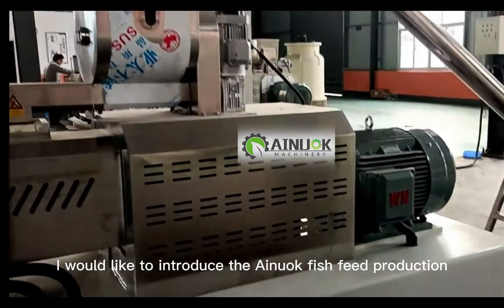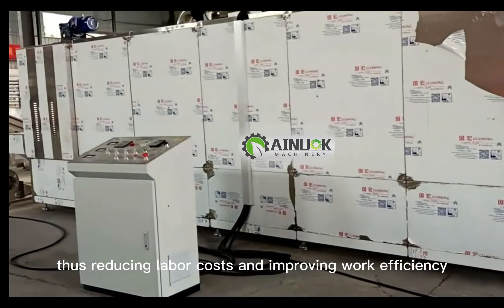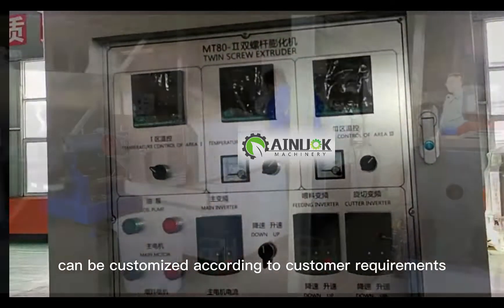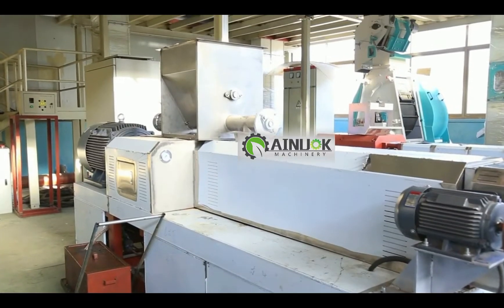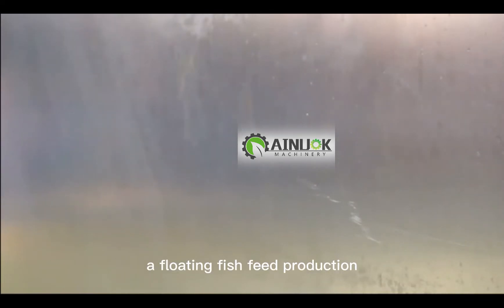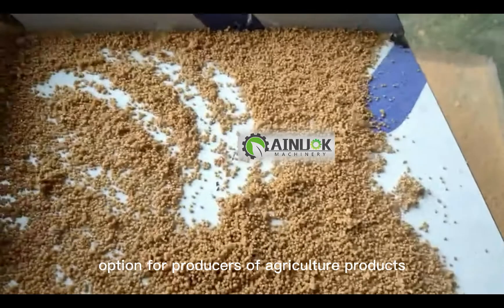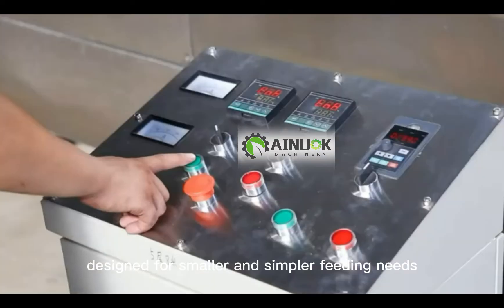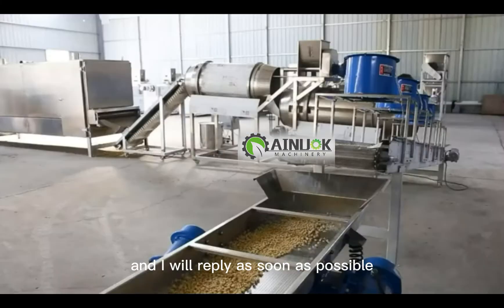NEW! Fish, shrimp and crab Aquatic animal feed extruder production line Video 2022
Today I would like to introduce the Ainuok fish feed production line.
For the preparation and production of pellets for feeding aquatic animals.
The line includes all stages of feed production, including grinding of raw materials into powder, pellet weighing and packaging.
All stages can be completed at the same time, thus reducing labor costs and improving work efficiency.

Fish feed pellets can be either floating or sinking and can be made from a variety of materials such as ground grain, straw, husks, meat or bone meal.
High-fat ingredients like krill, flaxseed, and hemp seed oil can also be added.
The finished product is burr-free and angular, ensuring that nutrients and vitamins are retained.
The fish feed production line has a high degree of automation and can be customized according to customer requirements.

This fish feed pellet production line adopts advanced single and twin screw extrusion technology and stainless steel structure.
This type of equipment has many advantages, including its high efficiency, energy saving, modular design, ease of assembly and alarm devices.
Adjustable extrusion degree and die to achieve a variety of shapes.
Its ingredients are fully kneaded, and the extrusion process is also completed instantaneously at high temperature.
This minimizes the breakdown of nutrients and improves protein, starch and palatability.

Floating fish feed production line
A floating fish feed production line can produce a wide variety of fish balls for a variety of fish.
The line can also produce fish balls for catfish, halibut and trout.
These products are widely used in aquatic organisms and are safe and beneficial to the environment.
This line also allows users to create pellets for slowly sinking and floating fish.
This is a cost-effective option for producers of aquaculture products.

There are two types of fish feed processing lines: wet extruders and dry extruders.
Wet extruders are suitable for large and medium-sized feed mills, farms and other food industries that require high output and low noise.
Dry extruders are designed for smaller and simpler feeding needs.
Both types have their own advantages and disadvantages. The main difference between the two is the type of raw material.

If you have any questions, you can also leave me a message in the comment area, tell me your needs, and I will reply as soon as possible.

About Us：
Anyang Ainuok Machinery Equipment Co., Ltd.